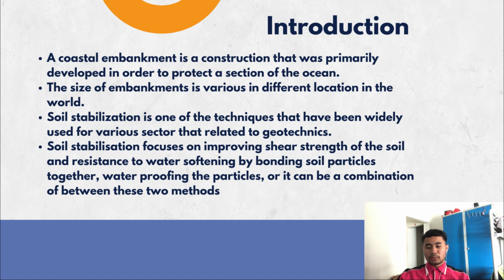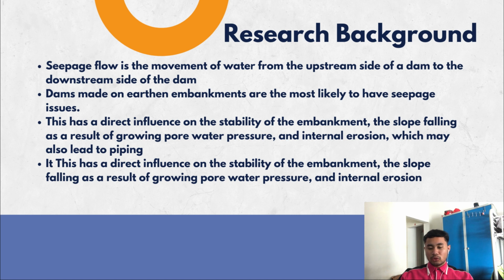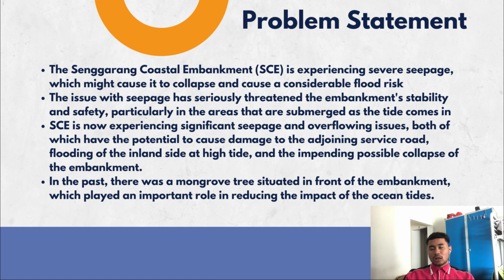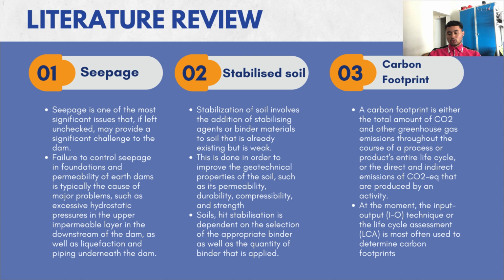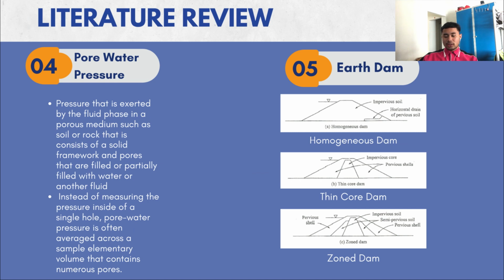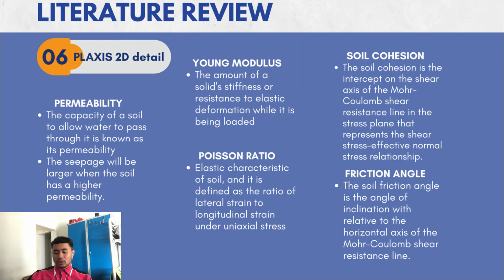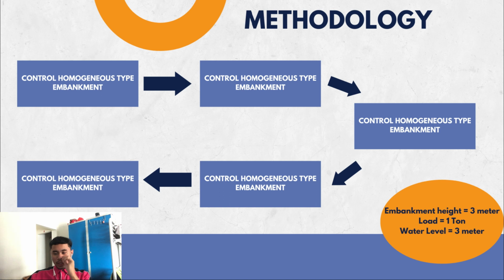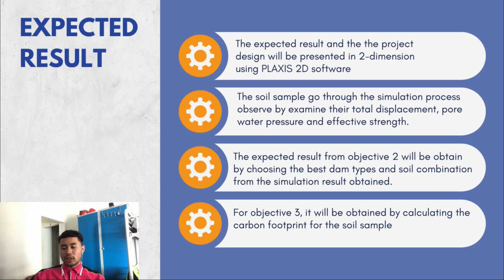BNC_MUHAMAD HAZIQ BIN ABDUL MUTI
TITLE: STABILISED SOIL AS BACKFILL FOR SENGGARANG COASTAL EMBANKMENTAGAINST EXCESSIVE SEEPAGE

SYNOPSIS:
Senggarang Coastal Embankment (SCE) - severe seepage and overtopping problems- causing damage to the service road, flooding of the inland side during high tide and probable imminent failure of the embankment- also saltwater invasion on agricultural plots- affecting livelihood and safety of approximate 12000 population of Senggarang town.
Seepage at SCE is likely due to unsuitable or deteriorated backfill- rising seawater level and more severe tidal assault could have contributed to the problem too- envisage the probable failure mechanism for SCE.
Proposed study would  (1) identify the symptoms and factors of excessive seepage for SCE (2) then explore the backfill materials, configuration & methods (3) propose a comprehensive and innovative stabilised backfill scheme for SCE (can be homogenous, or mixed fills, e.g. different materials for core and outer layer)- taking into account peripheral factors like site condition, costs, durability, sustainability, etc.
Examine enhance environmental and sustainability values, e.g. cost- & material- savings, reuse of available materials, reduced carbon emission /  footprint, etc